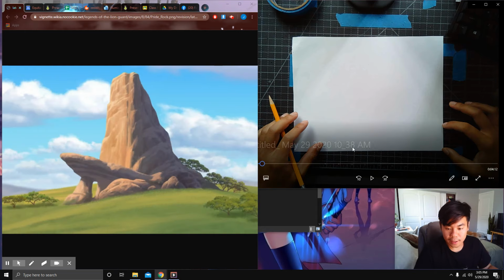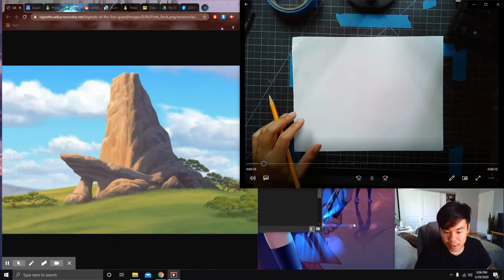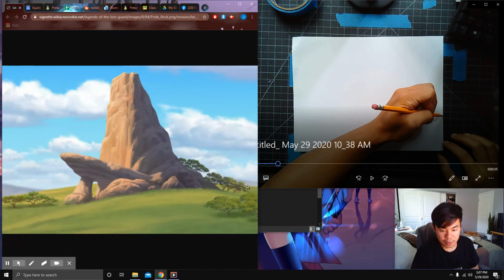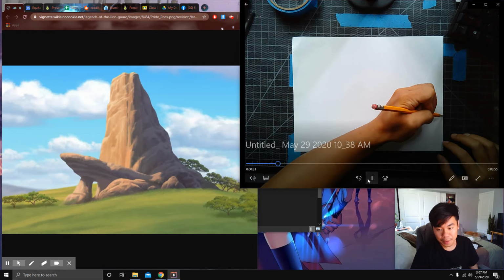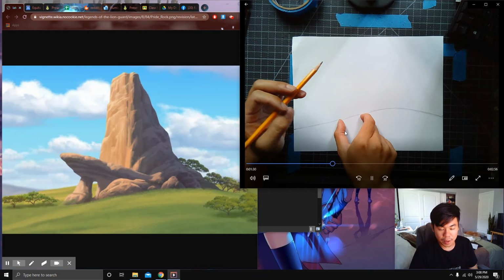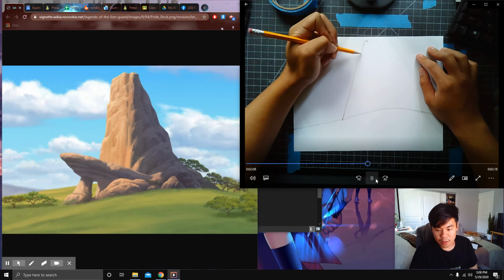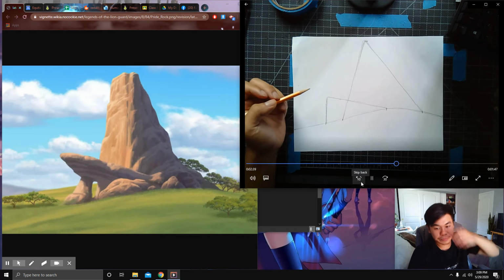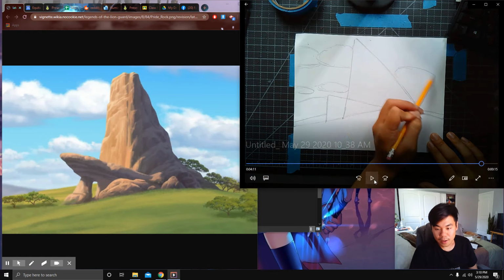Unit 7 Lesson 1: Demo